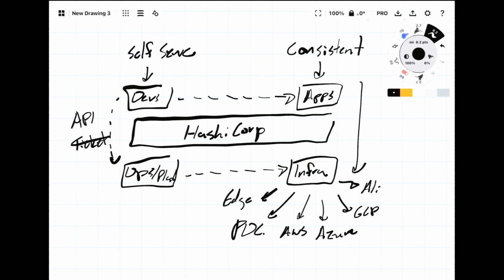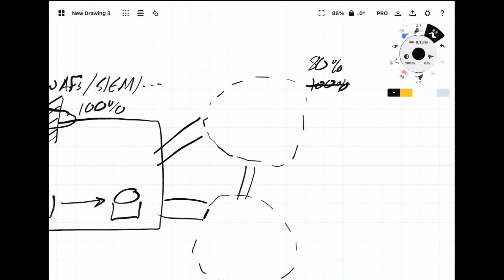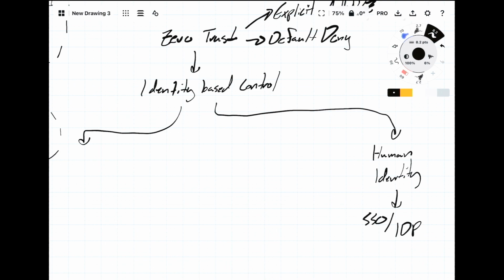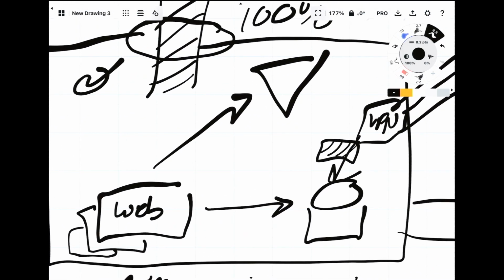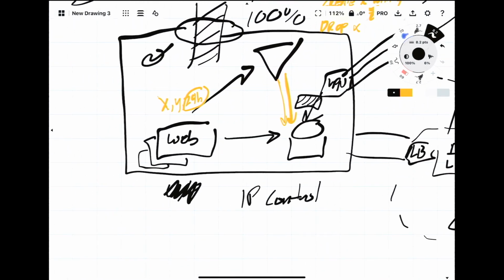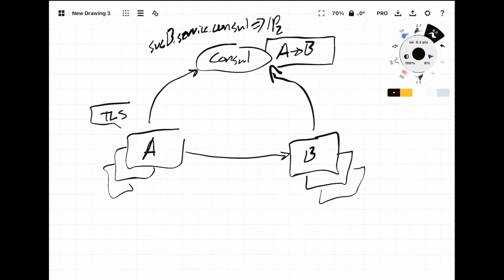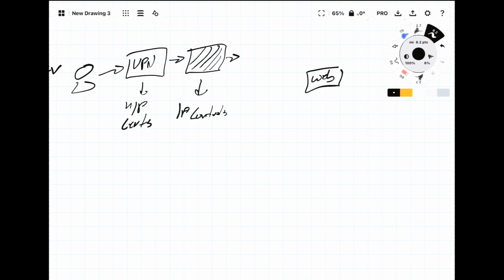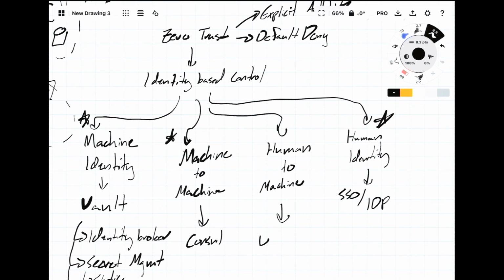Armon Dadgar – Zero Trust Security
Zero trust security is predicated on securing everything based on trusted identities. Machine authentication and authorization, machine-to-machine access, human authentication and authorization, and human-to-machine access are the four foundational categories for identity-driven controls and zero trust security. The transition from traditional on-premises datacenters and environments to dynamic, cloud infrastructure is complex and introduces new challenges for enterprise security.

This shift requires a different approach to security, a different trust model. One that trusts nothing and authenticates and authorizes everything. Because of the highly dynamic environment, organizations talk about a "zero trust" approach to cloud security. What does “zero trust” actually mean and what’s required for you to make it successful?

Attend this session and you’ll learn from Armon Dadgar, HashiCorp founder and CTO how your organization can enable scalable, dynamic security across clouds.